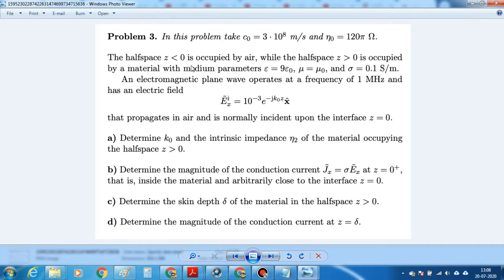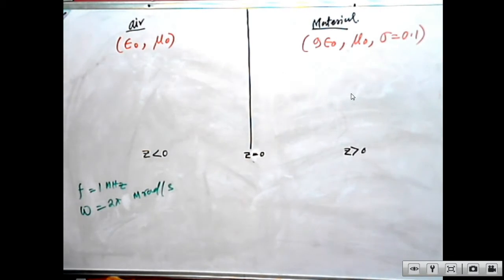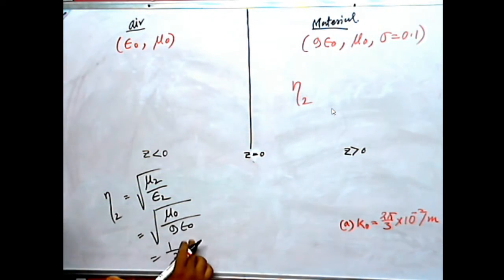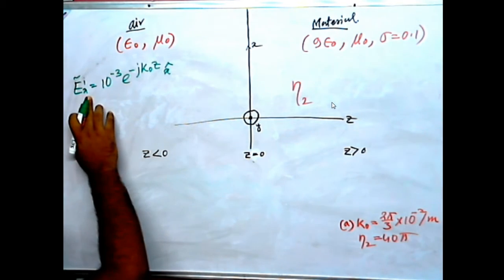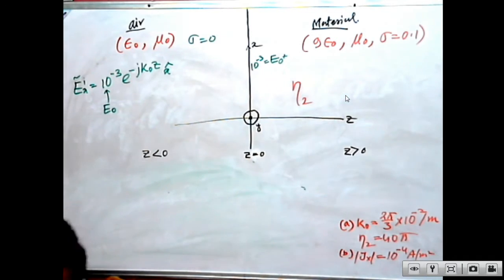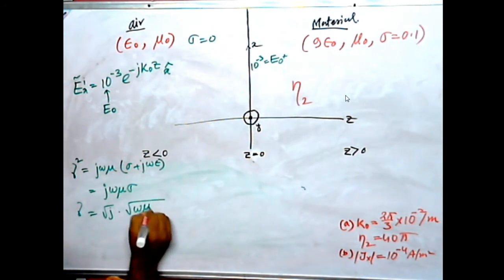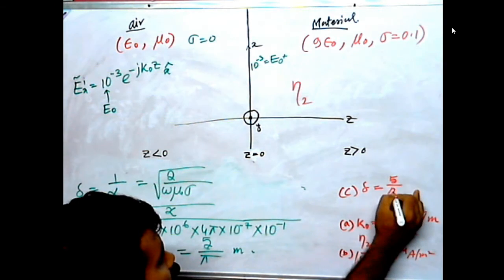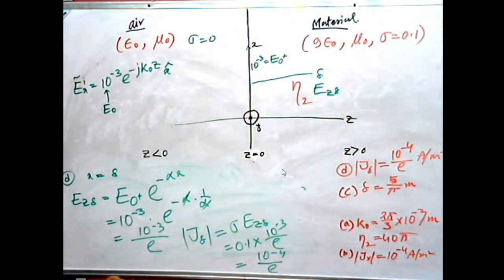EMT Problem 1